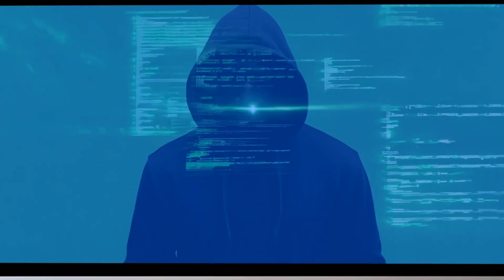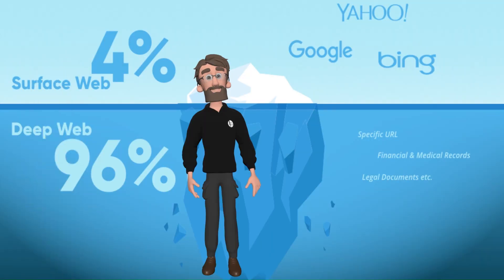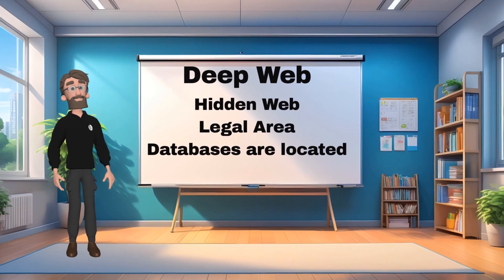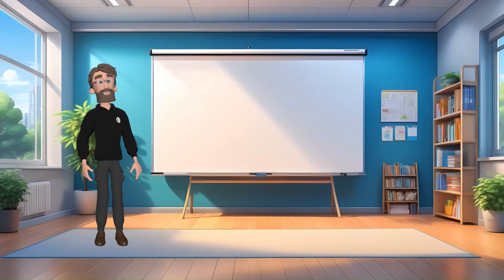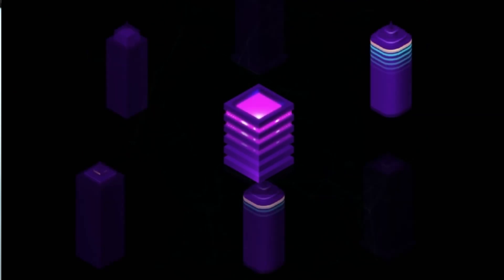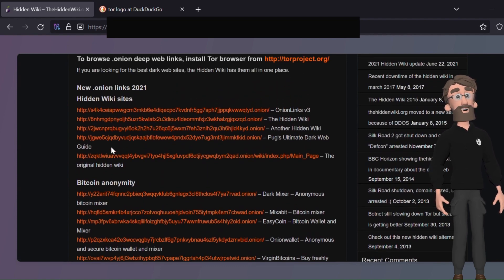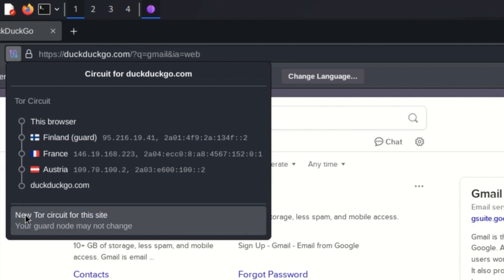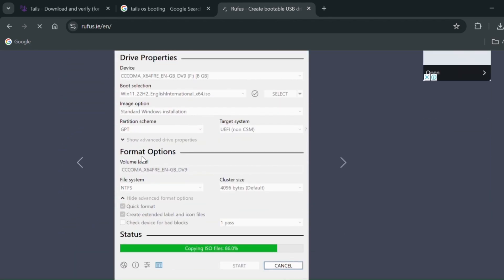How to ACCESS DARK WEB Detailed Video | DARK WEB WORKING EXPLAINED | TOR TAILS OS EXPLAINED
Dark web
What is Dark web
TOR browser
Tails OS
How dark web are created
00:00 into
What i found in dark web is shocking